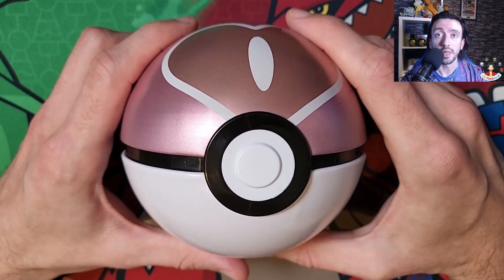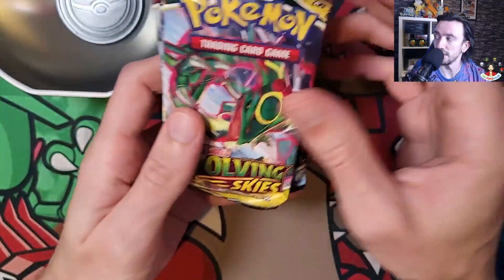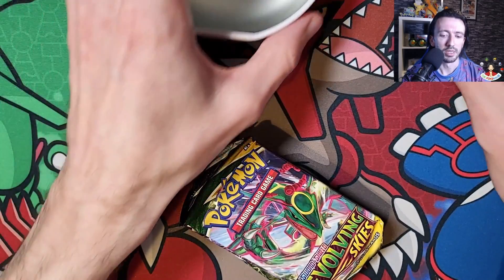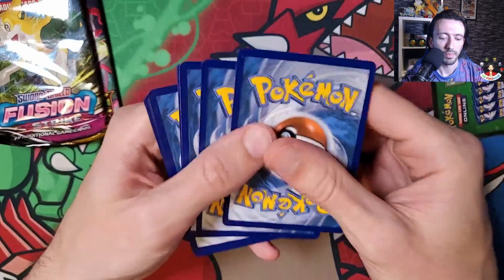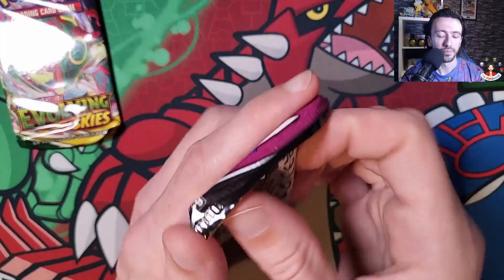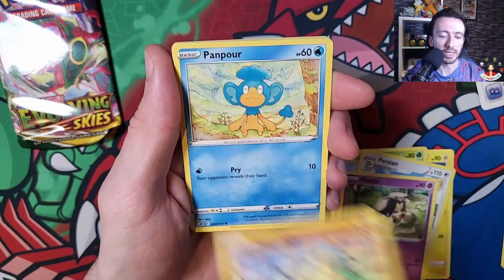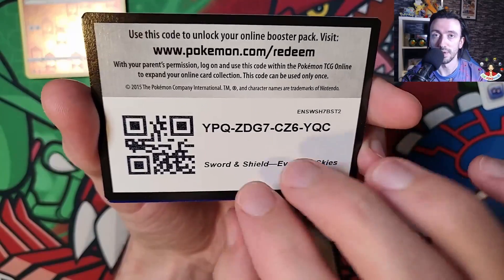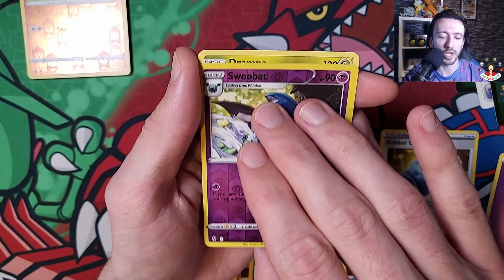Opening the new Pokemon TCG Loveball Pokeball Tin!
For top tier card grading check out PCG!